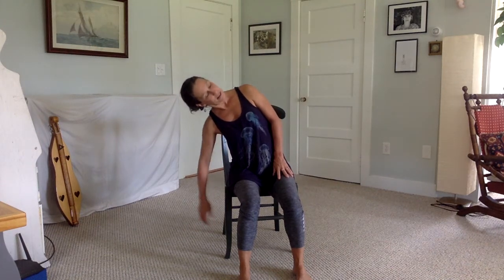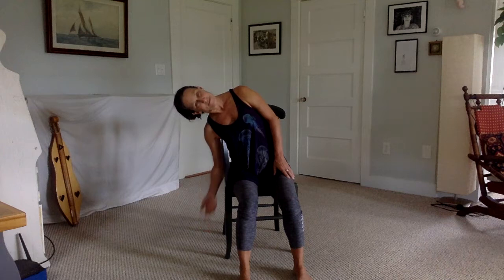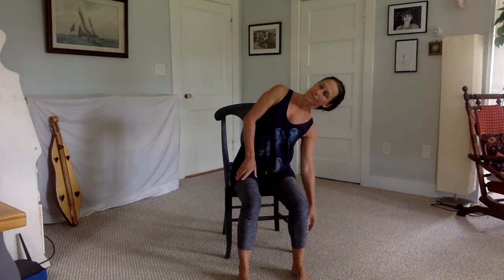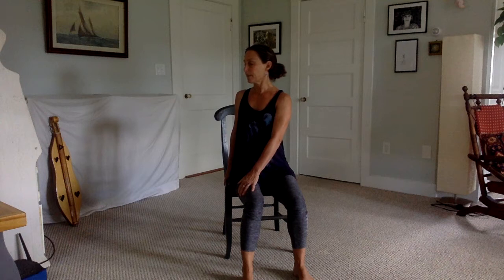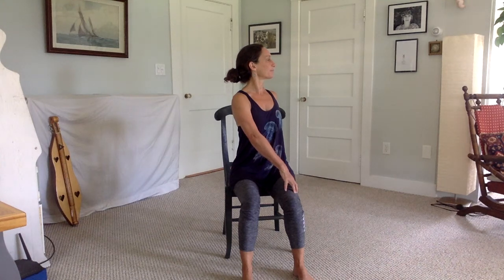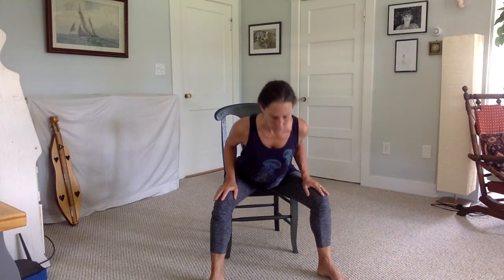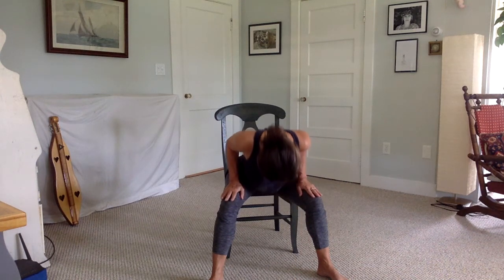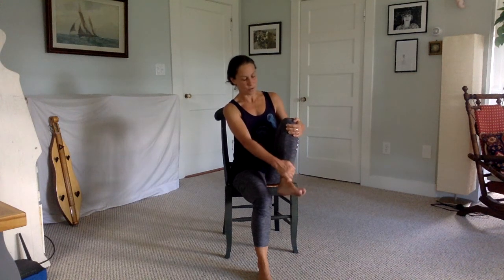Chair Yoga, Stretch and Breath with Dianna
This is a short, gentle practice to stretch, breath and create space in your body and mind.  It is a seated practice so have a solid chair with out arms that you can move in and as always, only do what feels best to your body in the moment.

This class is gratefully sponsored in part by Parkinsons Fitness and the Parkinsons Foundation.